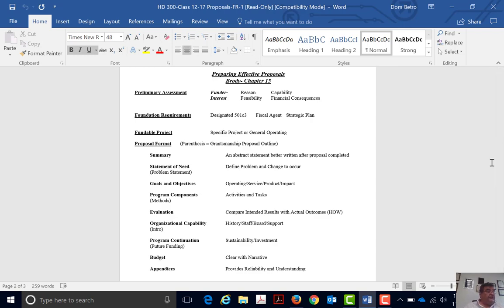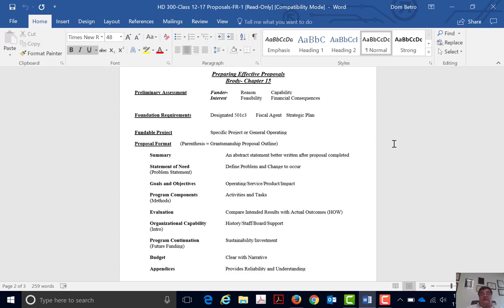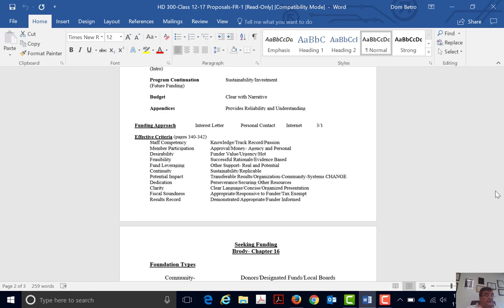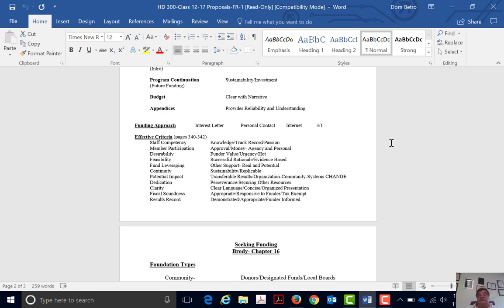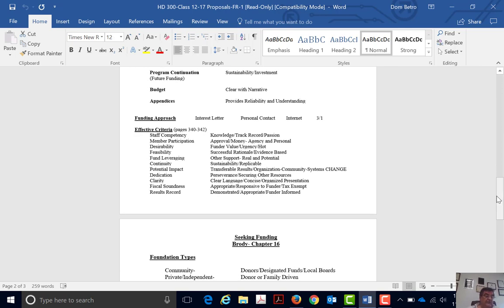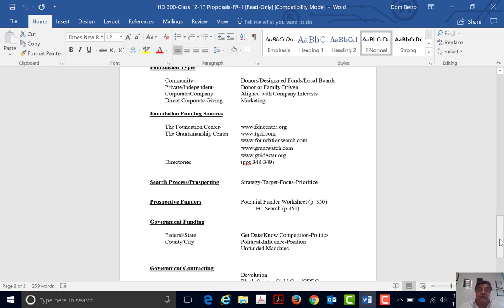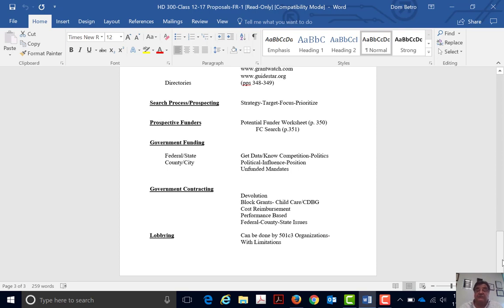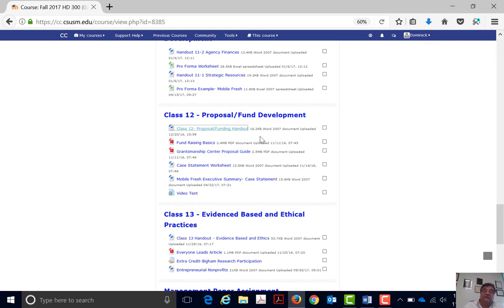HD 300- Class 12-Proposal Funding Development